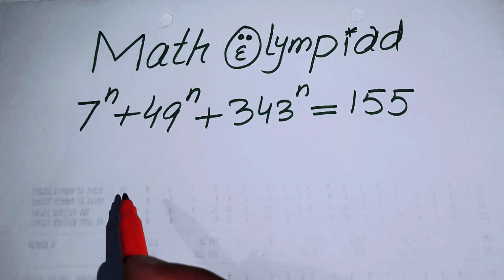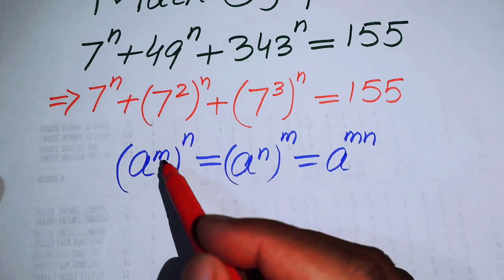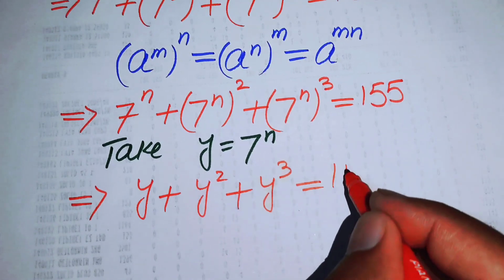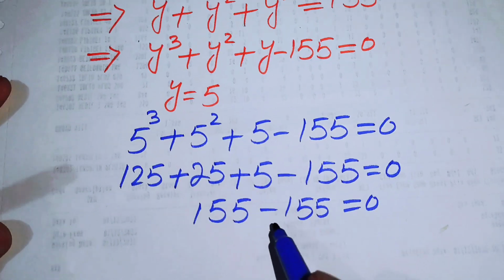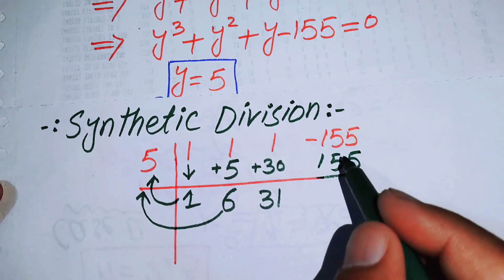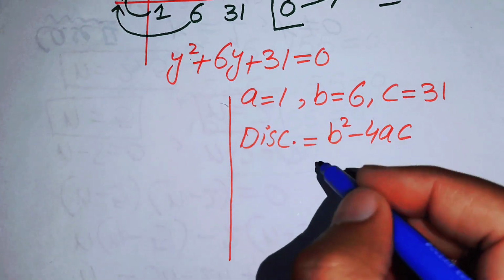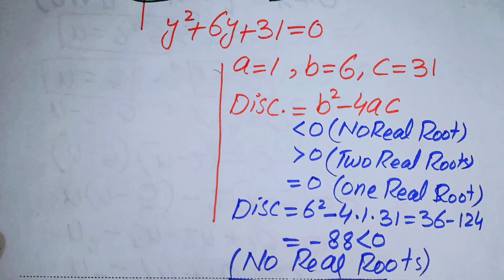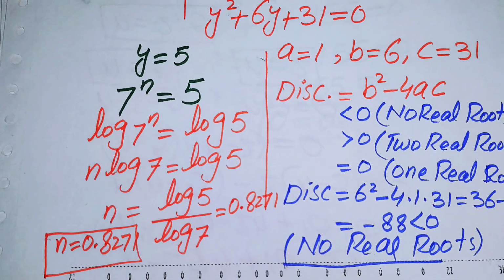A Good Math Olympiad Algebra Equation | Math Olympiad Questions | Beautiful Exponential Equation